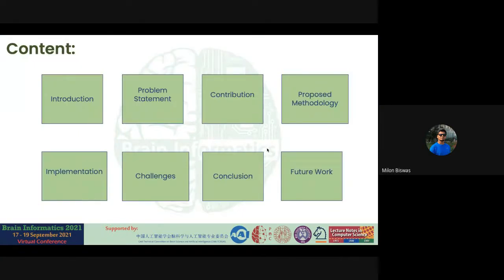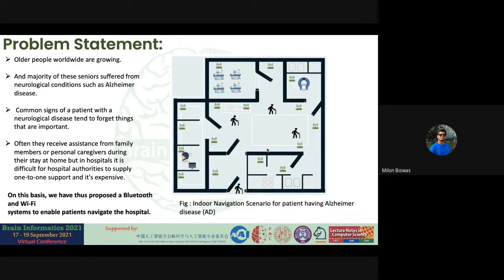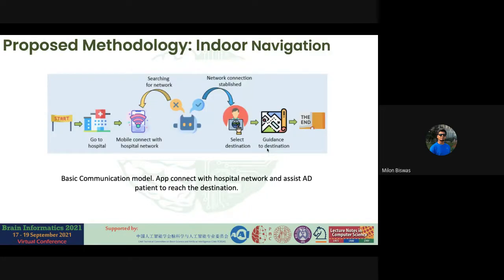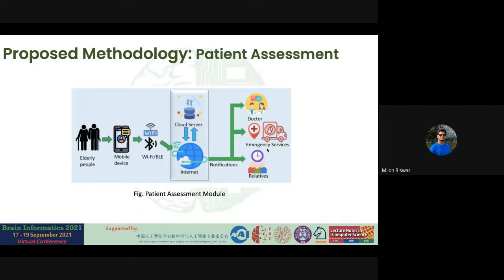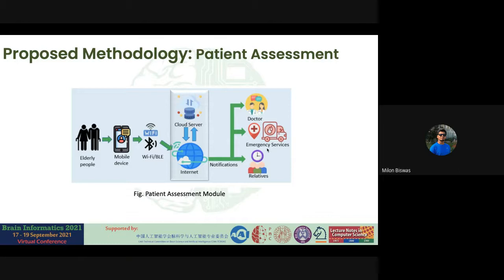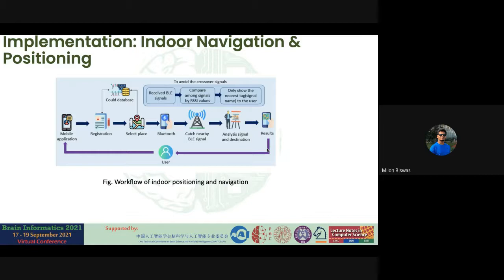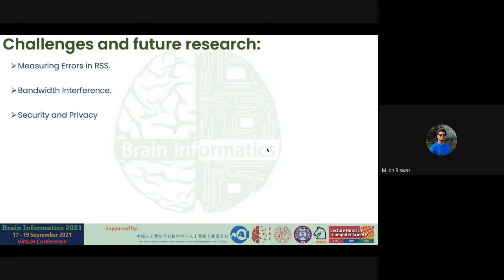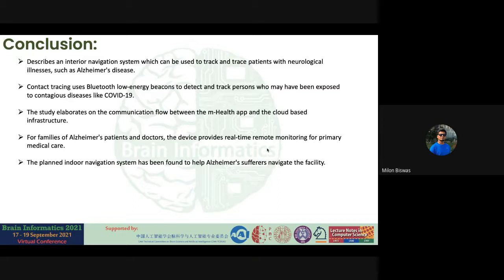Indoor Navigation Support System for Patients with Neurodegenerative Diseases- Bii2021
সম্পূর্ন বাংলাতে শিখি, কারন আমরা মনে করি কোন বিষয় বুঝতে গেলে নিজের ভাষা থেকে ভালো মাধ্যম আর হয় না। তাই বিশ্ববিদ্যালয় পর্যায়ে শিক্ষার ক্ষেত্রে  সকল ছাত্রছাত্রীদের জন্যে আমাদের এই ক্ষুদ্র প্রচেস্টা।

ভিডিও টি ভাল লাগলে লাইক করবেন, কমেন্ট করে জানাবেন কেমন লাগলো এবং আপনার বন্ধুদের সাথে শেয়ার করতে ভুলবেন না।

“Yesterday is history, tomorrow is a mystery, today is a gift of God, which is why we call it the present.”
Welcome to askmeanything family. Most people love to learn, and much of the successful content on YouTube revolves around education and tutorials.There will be a day when no student will fail just because they don't understand the topics easily, Its my dream.. And this is why every day I am making video tutorials of Computer science related subjects. Start with the topics of computer science, we hope one day our channel will  be a store house of every educational area. Every student can find related tutorial here on our channel. Support us and we will bring that to you.